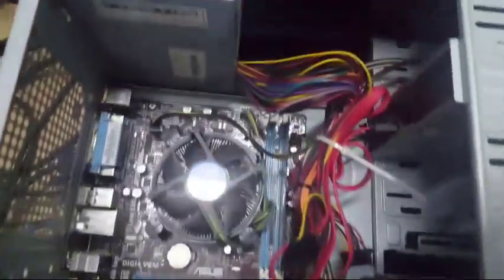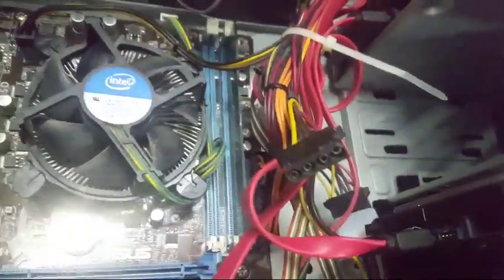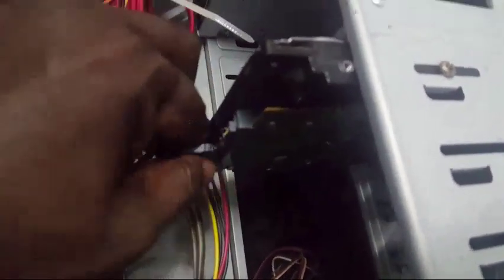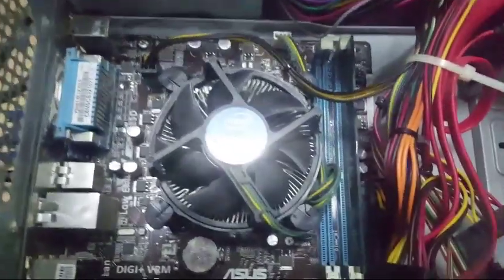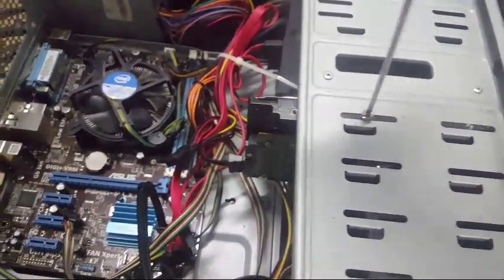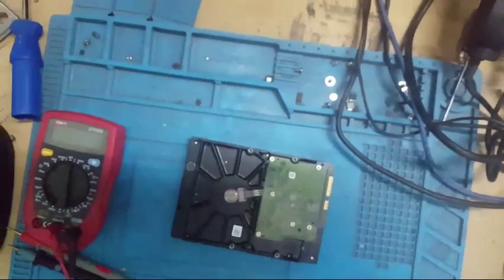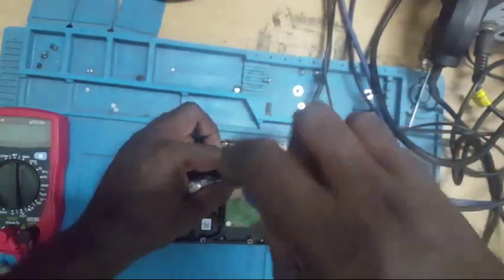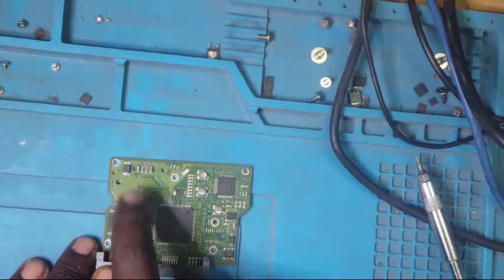Dead HDD Solved